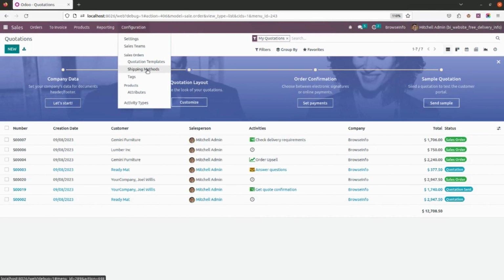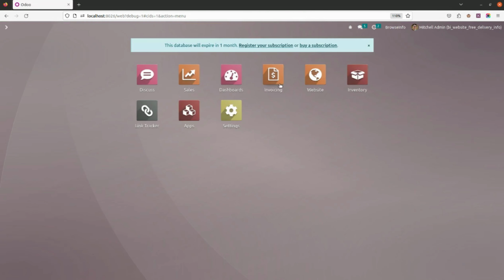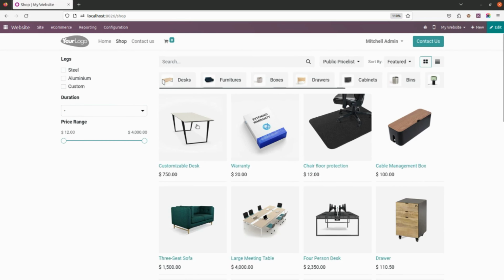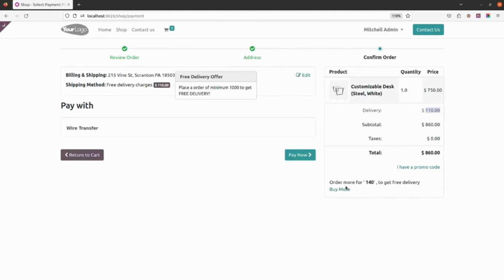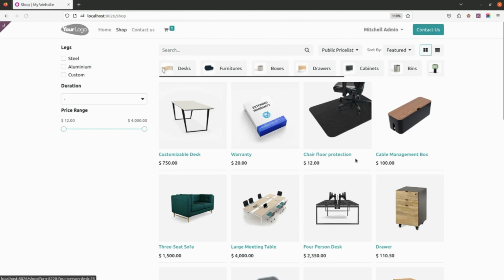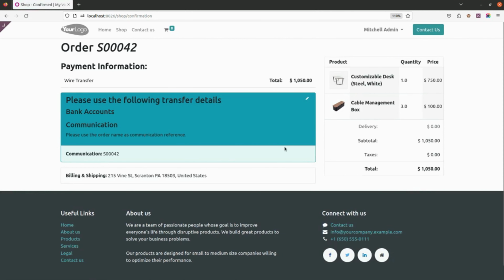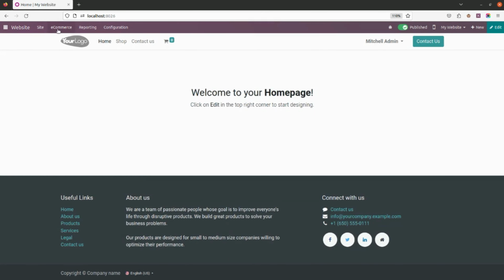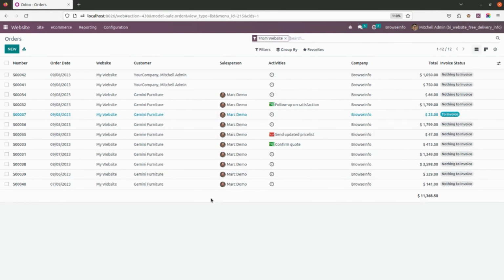Revolutionize Your E-Commerce Experience with Odoo | Introducing Free Delivery Website Odoo App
Offer Free Delivery Website Odoo App improve the process of updating customer information regarding free delivery offers on e-commerce websites. With this odoo app, users can easily access and view important information related to free delivery based on the configured shipping methods. When the specified free delivery conditions are experienced, customers are promptly notified through a popup message, informing them of their entitlement to "FREE DELIVERY" on their current order.

Feature of This Odoo Apps :

- Free Delivery Offers Info in Website
- Customer will get Pop-up Message

1. Construction Waste management for Job Contracting
2. Customer Wallet For Website And POS
3. Customer Based Discount on Sales and Invoice